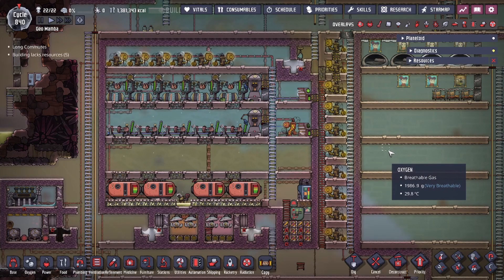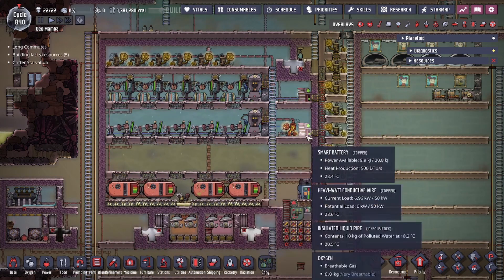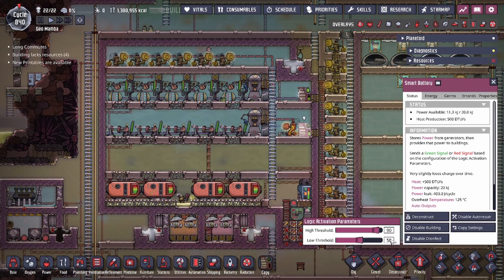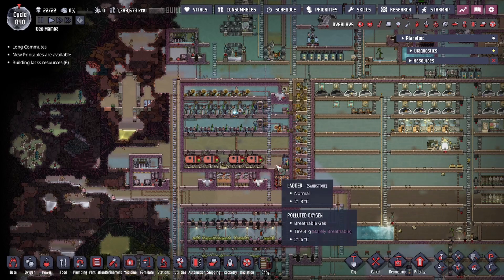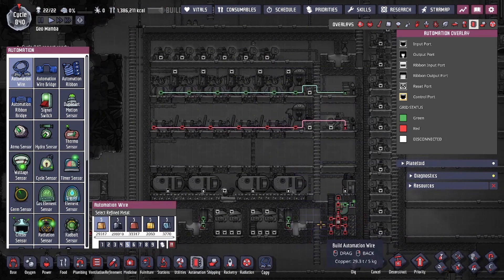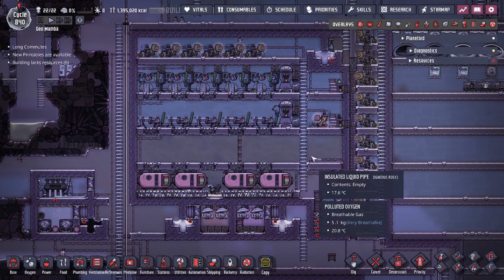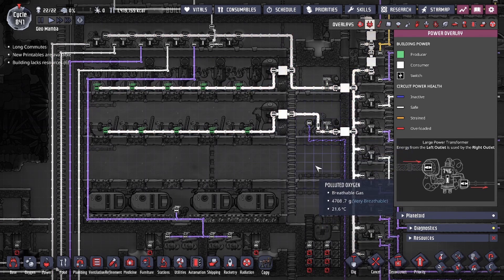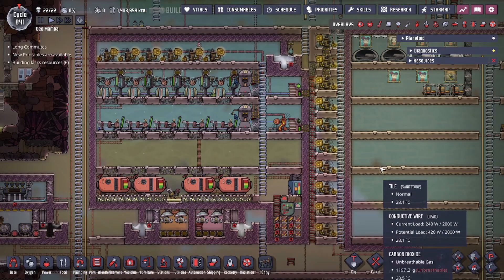Centralized Power & The Power Strip - Power & Distribution - Oxygen Not Included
Centralized Power Set-Up! Designs, Ideas, and Concepts

0:00 Introduction
0:51 Generators
2:20 Power Strip
3:21 Door Crusher
4:10 Wastewater & Gas
5:26 Feed-in
6:20 Cooling